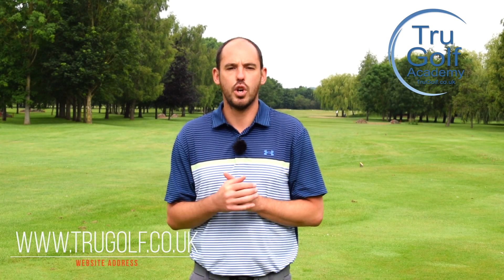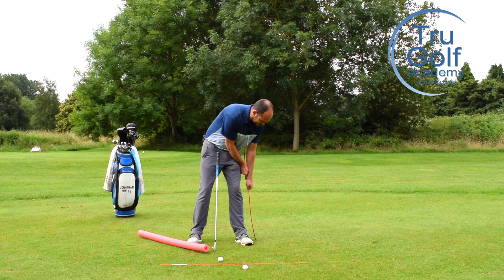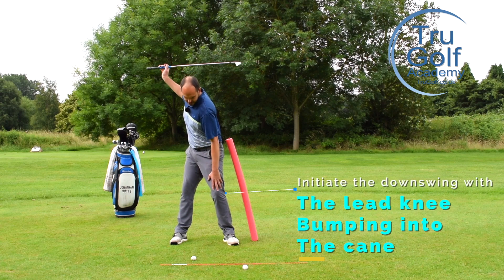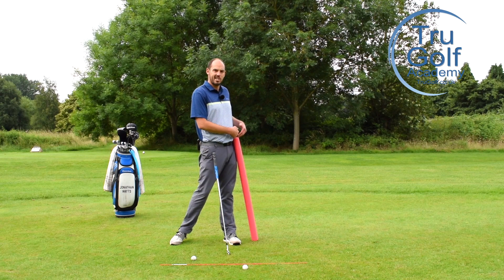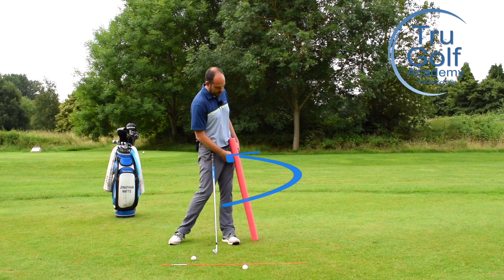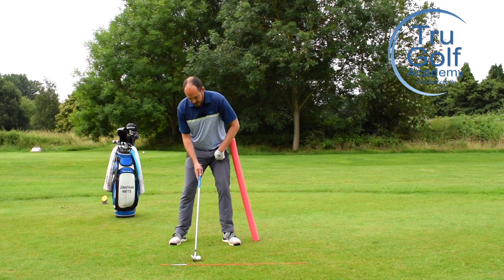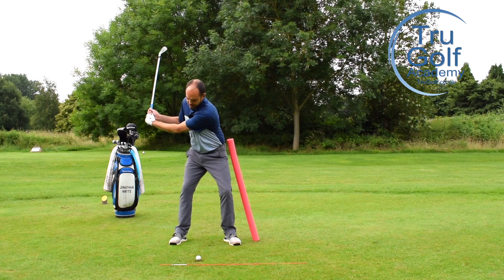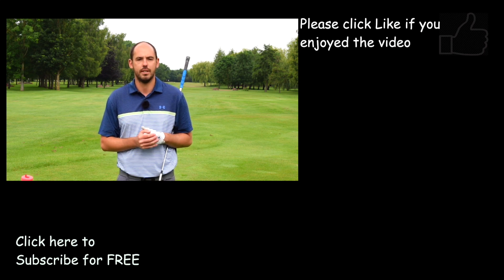LEAD LEG MOVE IN THE DOWNSWING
Director of Instruction at the TruGolf Academy Jon Watts talks you through how to start your downswing from the ground up. Learn the move to help start your downswing correctly and improve your impact!